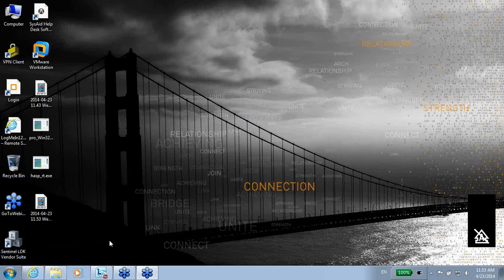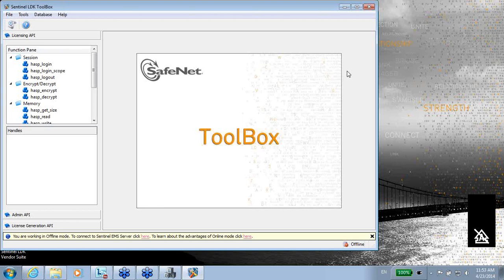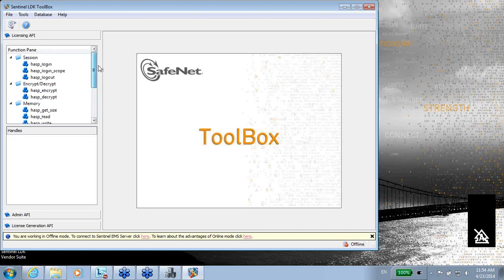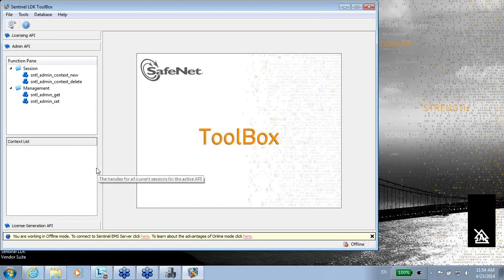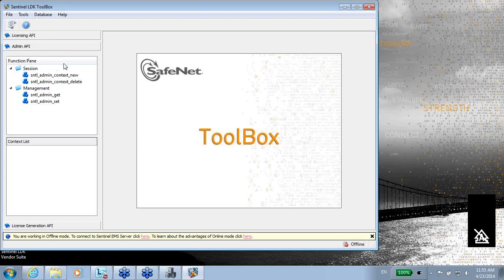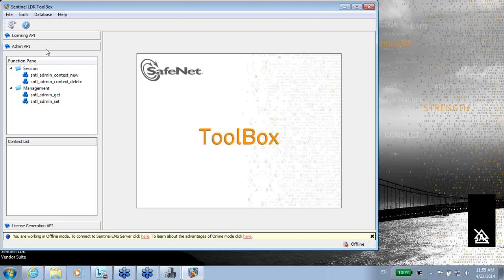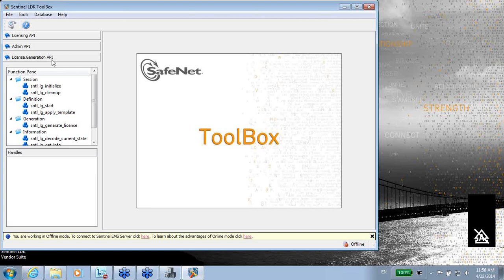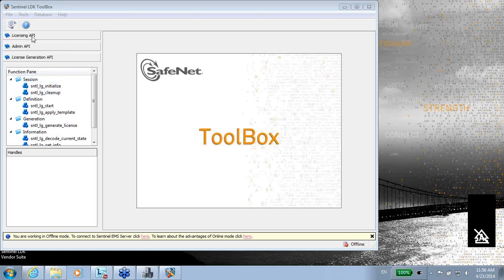Sentinel Support - Sentinel LDK - ToolBox Overview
TechTube is a series of tutorials offering the latest support and education on SafeNet Sentinel Products. In this session you will learn about Sentinel LDK's ToolBox. For more tech support help from SafeNet Sentinel please visit the Sentinel Customer Discussion Forum